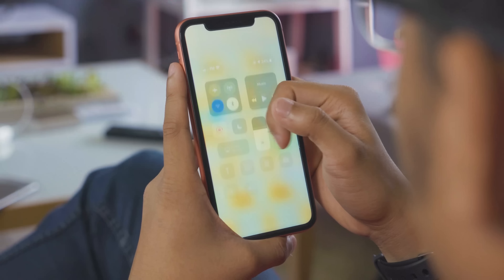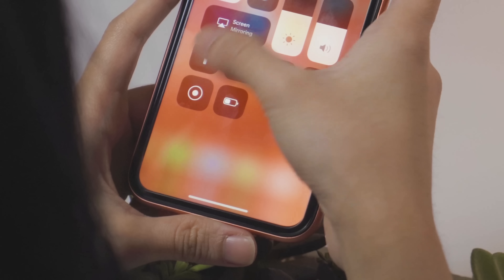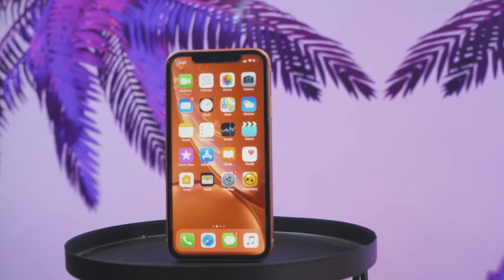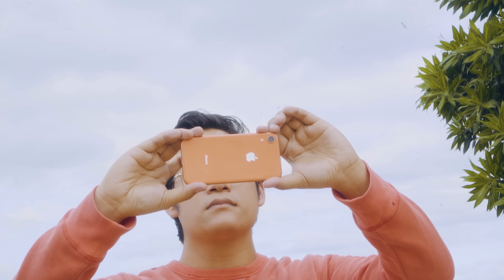iPhone XR Long-term Review: An Android user's perspective